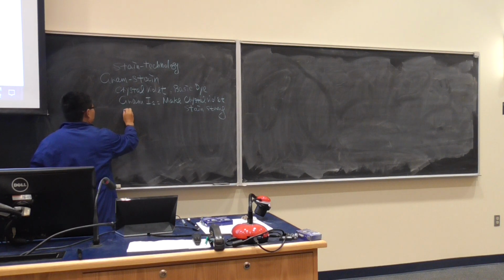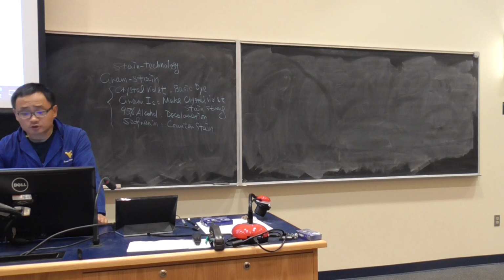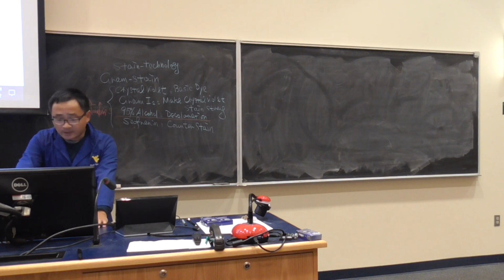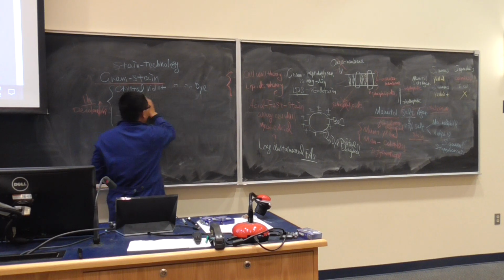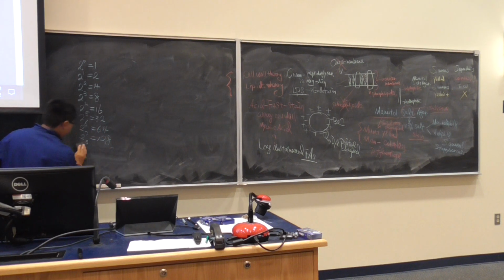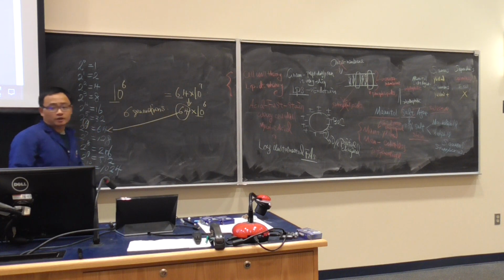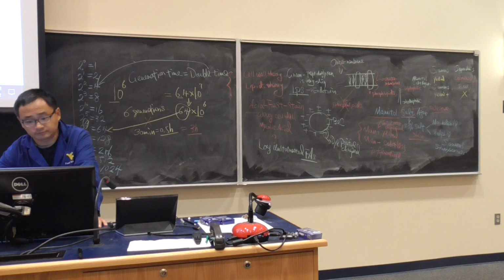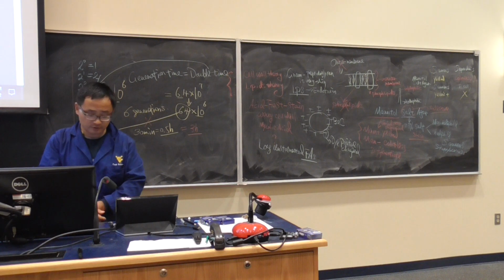AEM 341 Exam I review 1